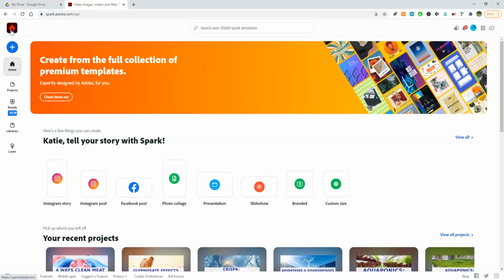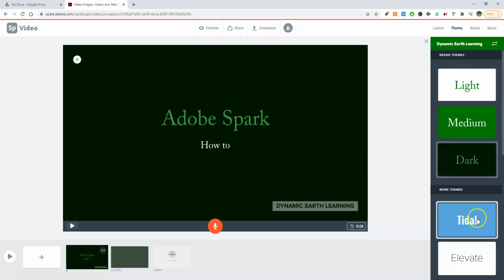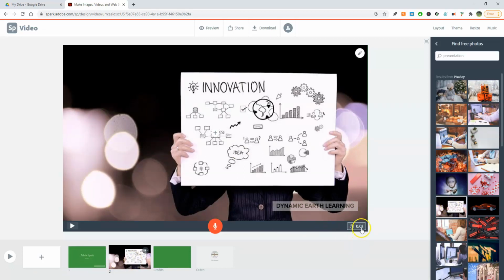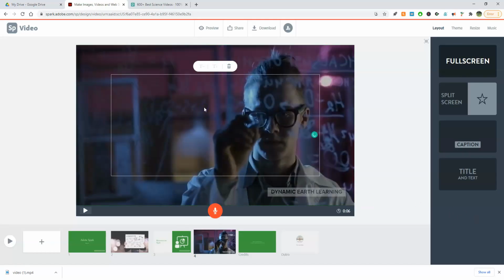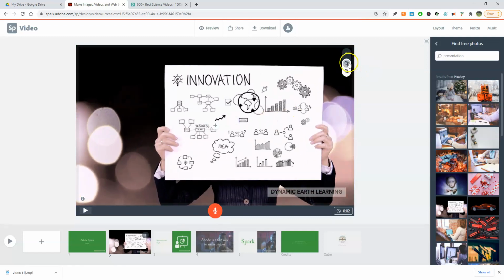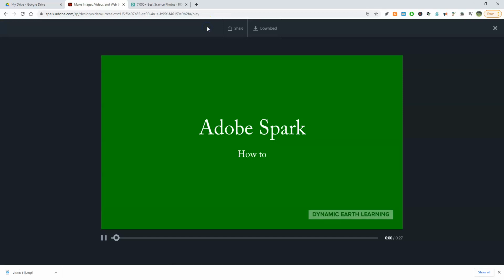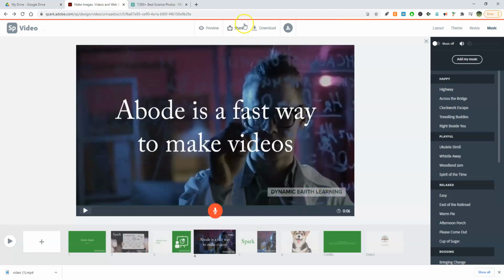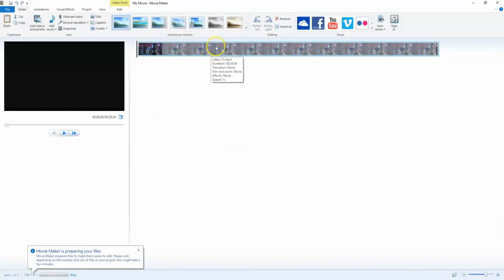adobe spark tutorial: how to make videos fast -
Seeking how to make videos for youtube channel quickly? In this adobe spark review viewers will see an adobe spark tutorial to make easy explainer videos.

What is the easiest free video editing software? Although Adobe Spark isn't free, it isn't expensive either, so if you have easy youtube videos to make, Spark should work for you!

What is Adobe Spark used for? Adobe Spark can be used to:
- make funny videos for youtube
- make videos fast
- create professional videos quickly
- make explainer videos for education
- make lesson plan videos for students
- create quick photo presentations